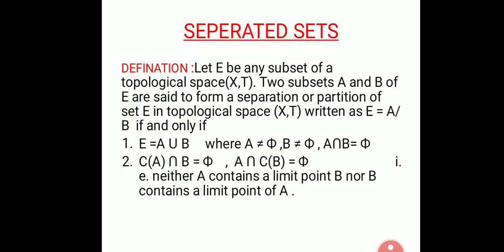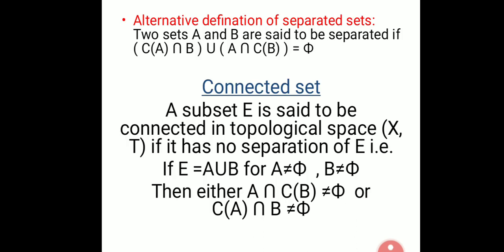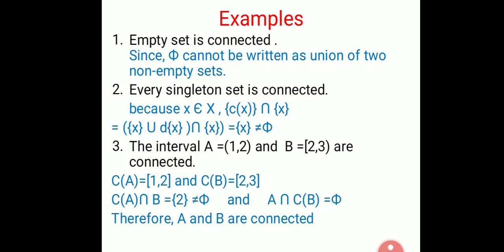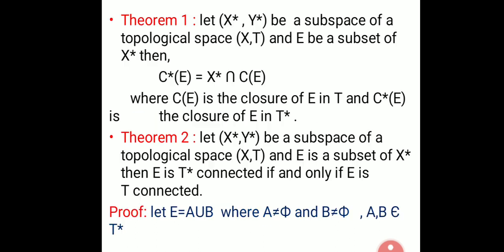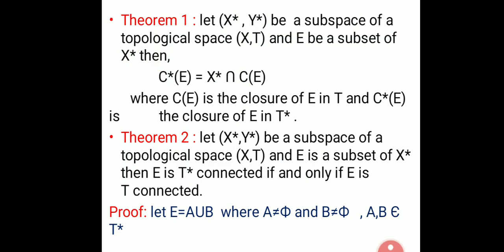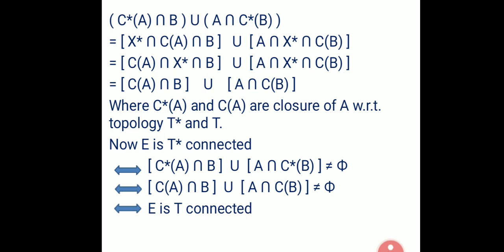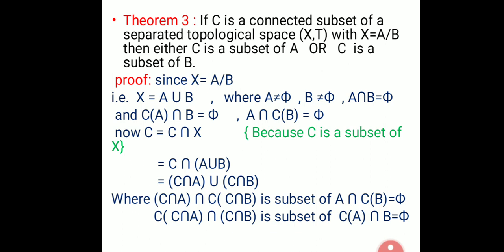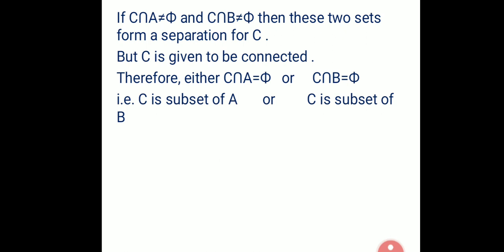Connectedness in topology